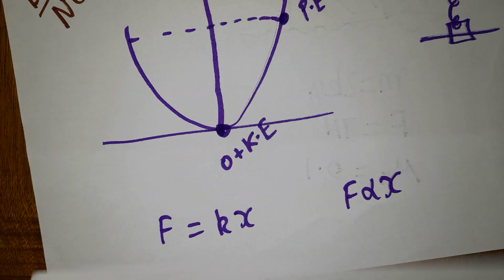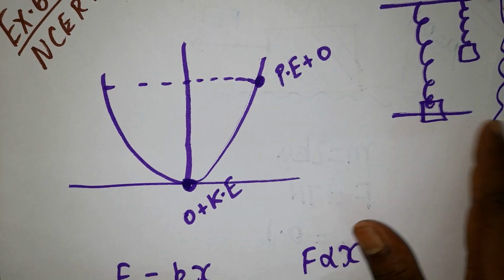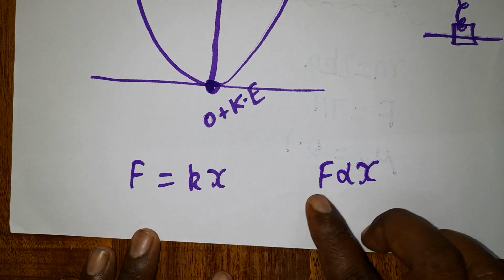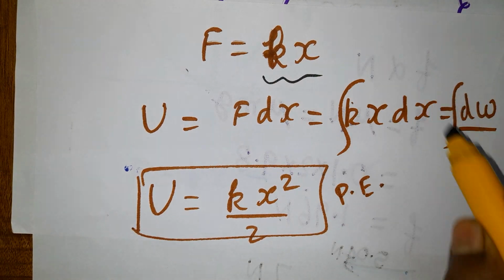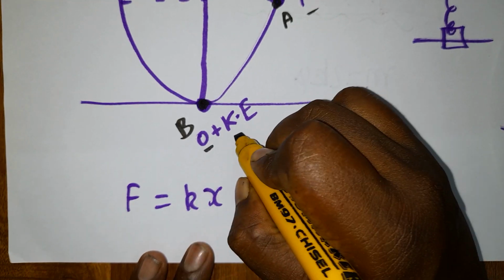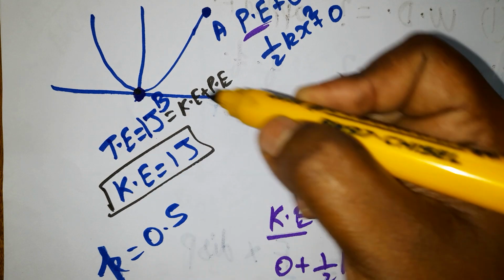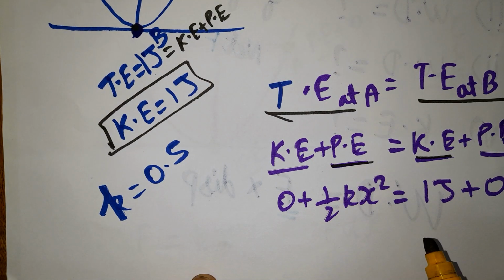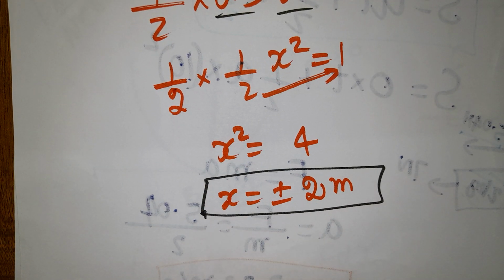31 October 2021